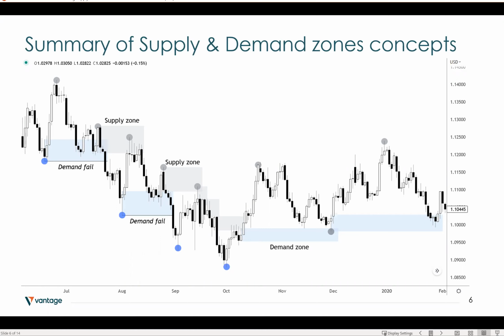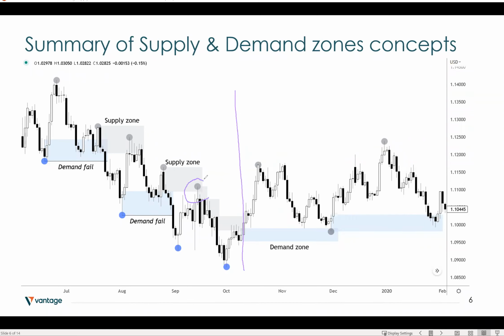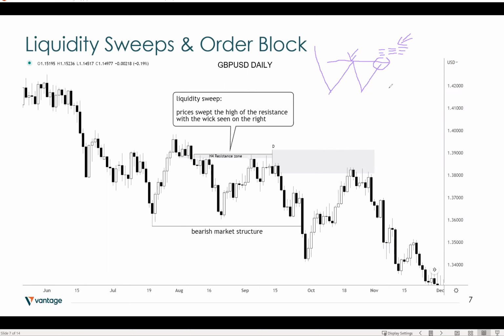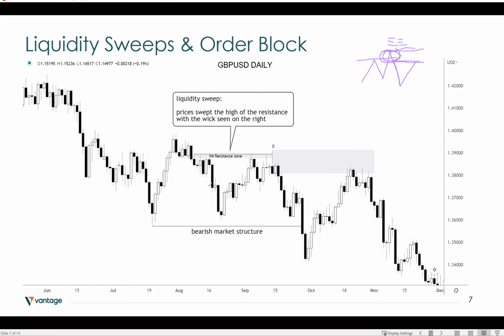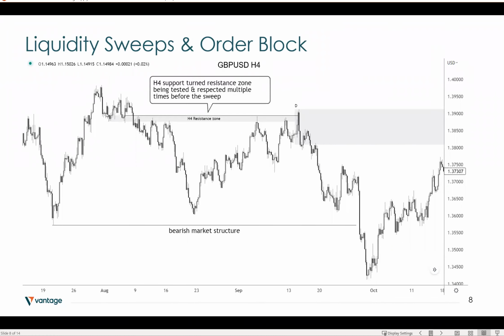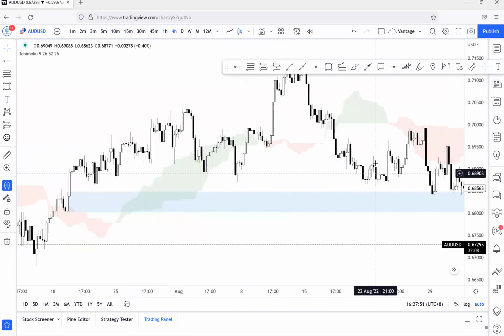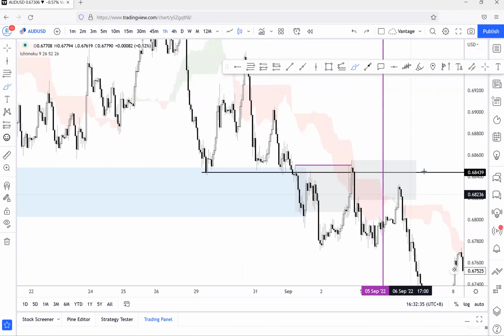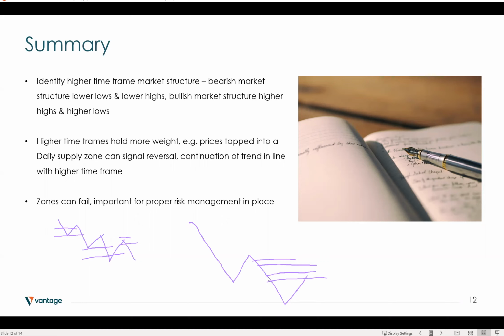Webinar | 8 September 2022 - Mastering Supply & Demand Zones with Market Structure (Pt 2)